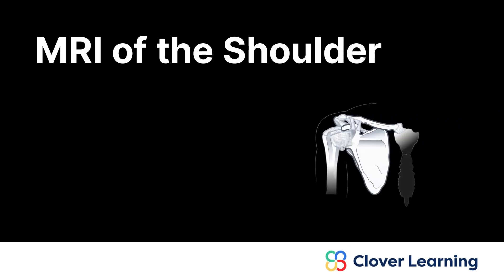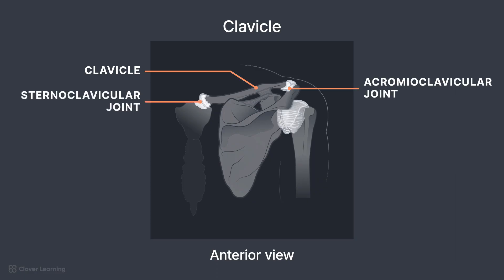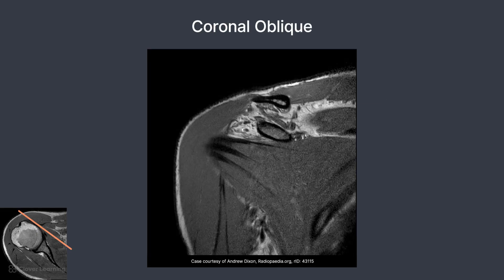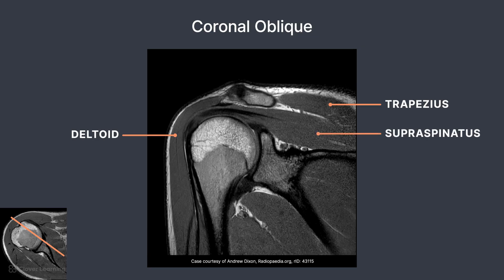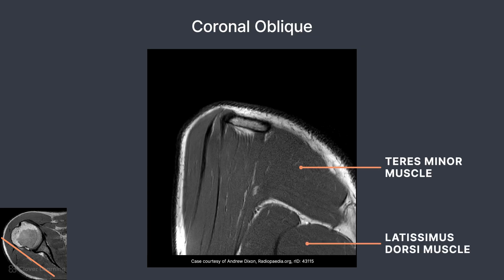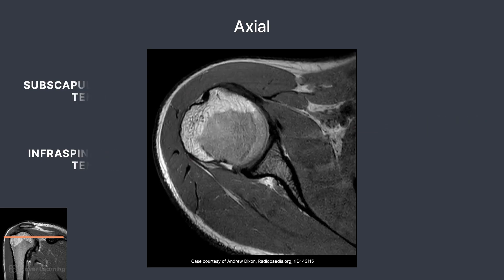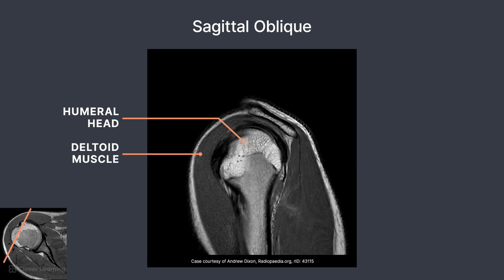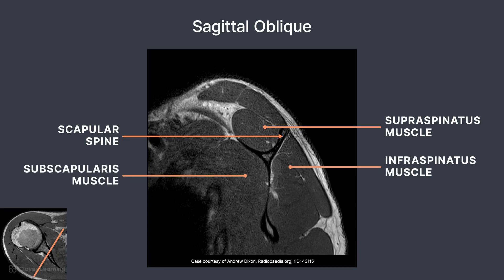MRI Cross Sectional Anatomy of the Shoulder and Common Pathologies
Use this link to view course details and additional lessons.

➡️ LESSON DESCRIPTION:
This lesson provides an in-depth exploration of shoulder anatomy as visualized on MRI, covering bony landmarks, the rotator cuff complex, and soft tissue structures across coronal, axial, and sagittal oblique planes. Emphasis is placed on identifying key musculoskeletal features relevant to clinical imaging interpretation.